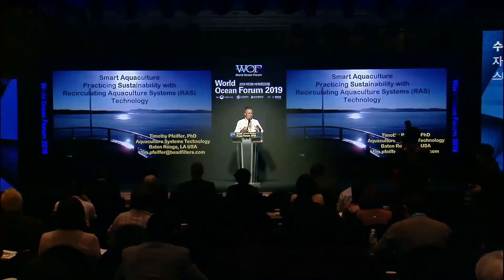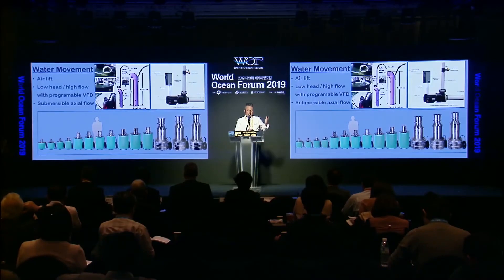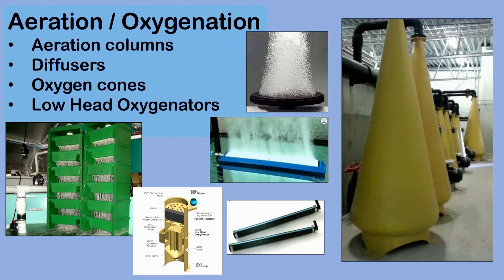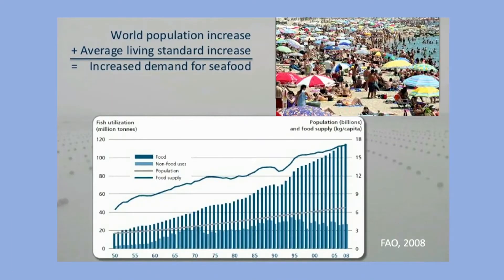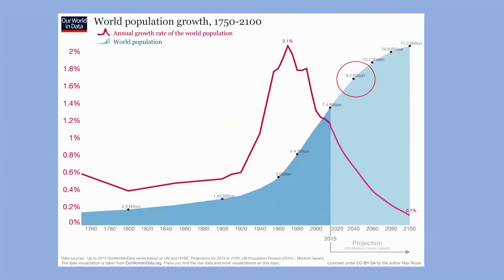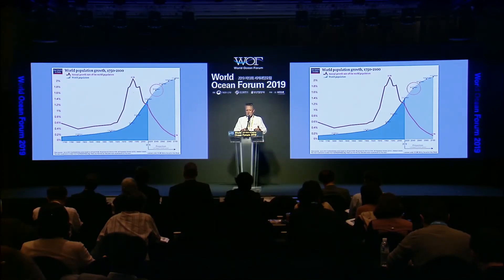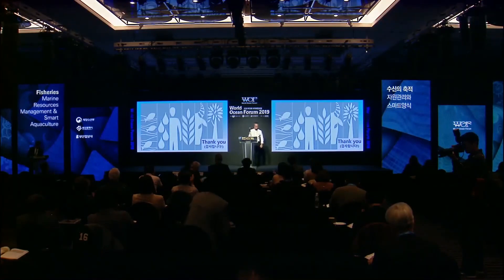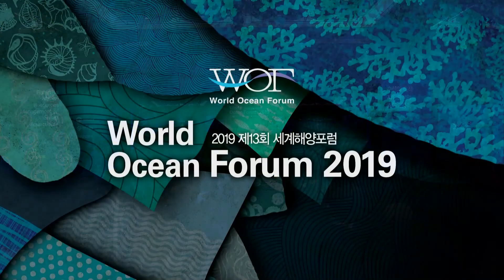[WOF 2019] Smart Aquaculture – Practicing Sustainability with RAS Technology l Timothy John Pfeiffer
The 13th World Ocean Forum 2019 in Busan, Korea
▶Session: "[Fisheries] Marine Resources Management & Smart Aquaculture"
▶Title: "Smart Aquaculture – Practicing Sustainability with Recirculating Aquaculture Systems (RAS) Technology"
▶Speaker: Timothy John Pfeiffer, Research Director, Aquaculture Systems Technology, United States

2019 제13회 세계해양포럼
▶세션명: "[수산의 축적] 자원관리와 스마트양식"
▶발표제목: "스마트 양식-순환여과양식시스템(RAS)기술을 이용한 지속가능성 실천"
▶연사: 티머시 존 파이퍼 미국 아쿠아컬처 시스템 테크놀로지 연구팀장